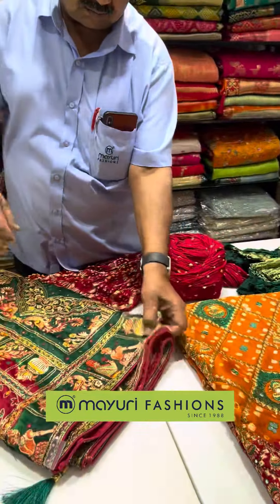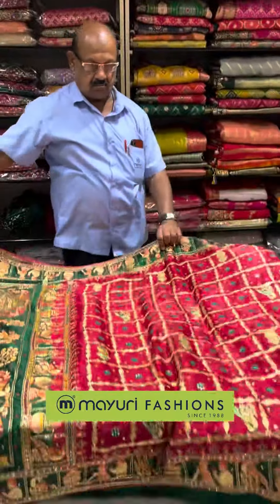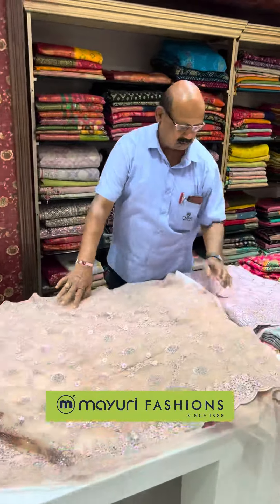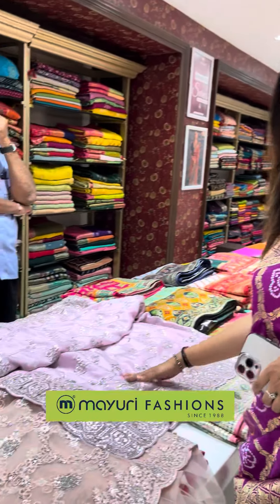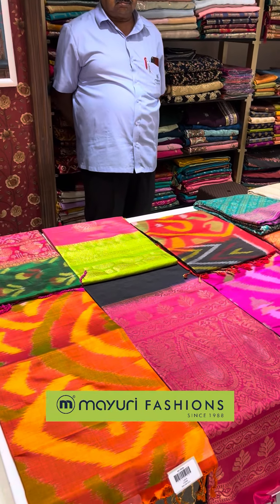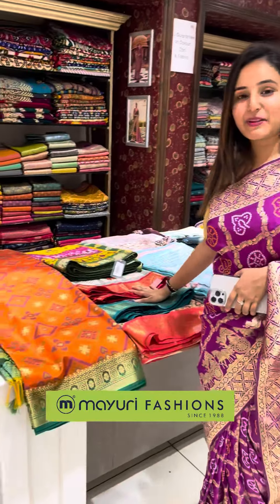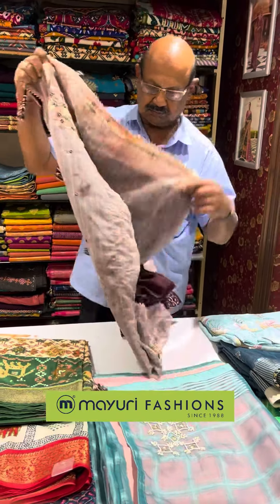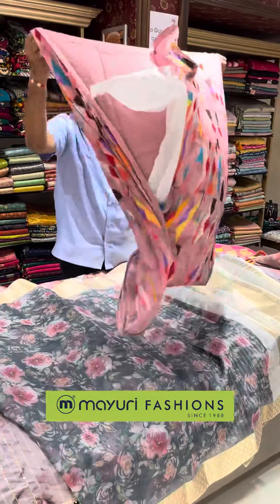Saree Collection from Mayuri Fashions Bharuch